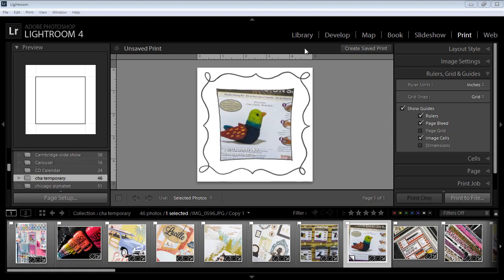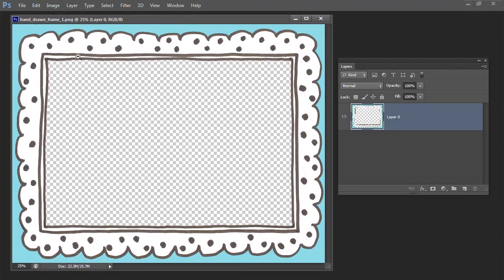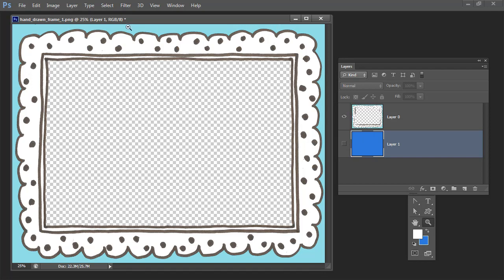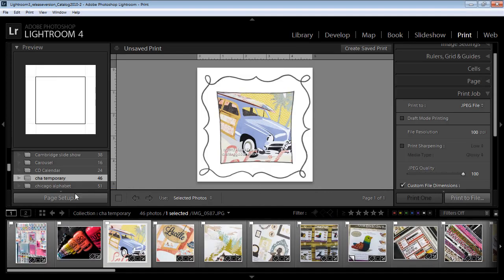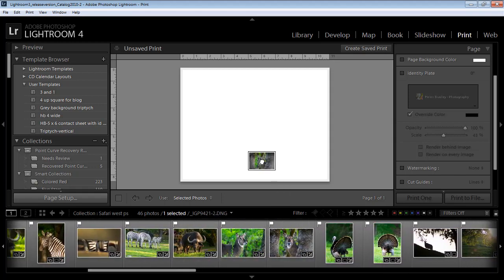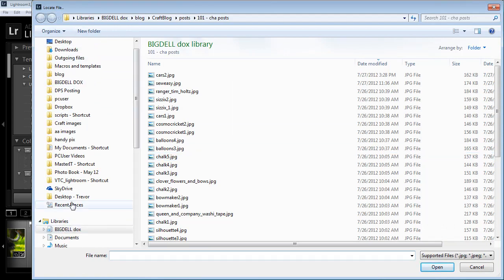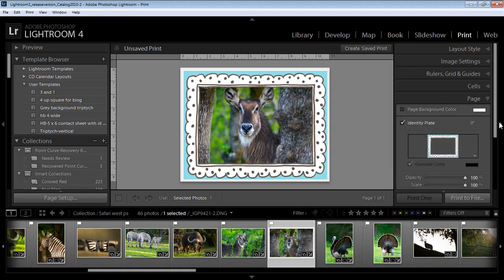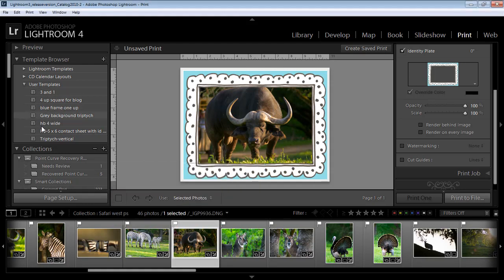Lightroom Frame a Photo with a Custom Border Effect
Learn how to add an image as a frame to use in Lightroom to print around your images. This process makes use of the Identity Plate option to do this. You will learn how to create the effect using one of our frames that we sell
and you will also see how to do this using your own hand drawn frame.